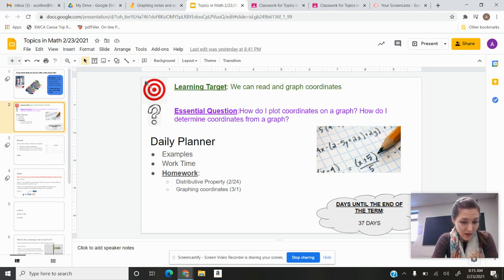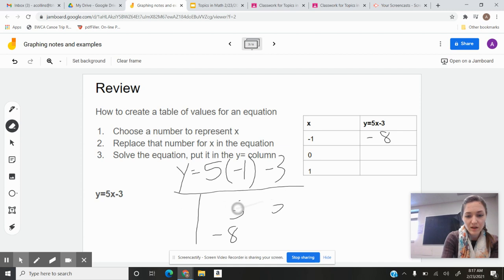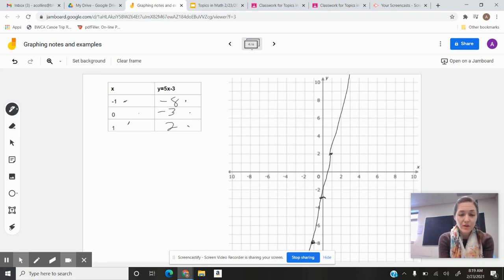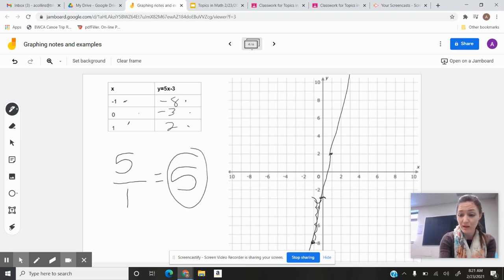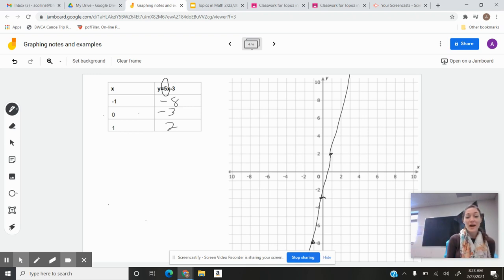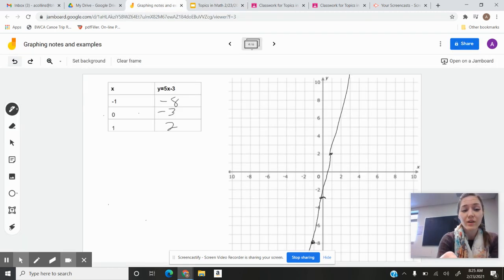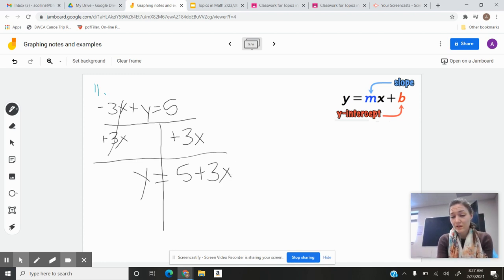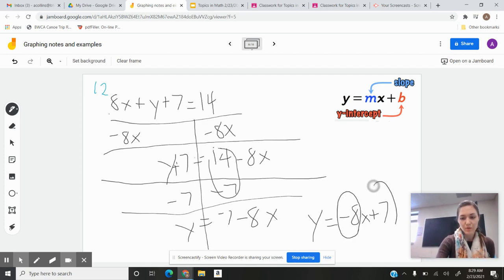I Missed the Google Meets 2/23 TIM